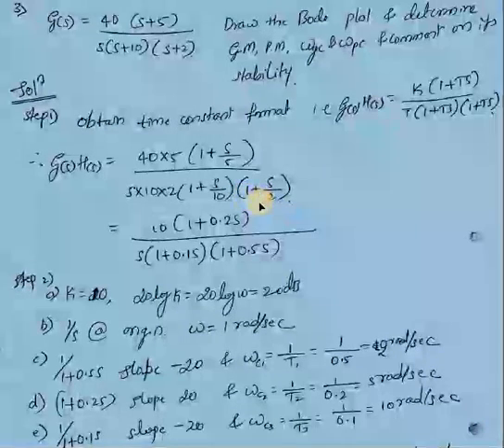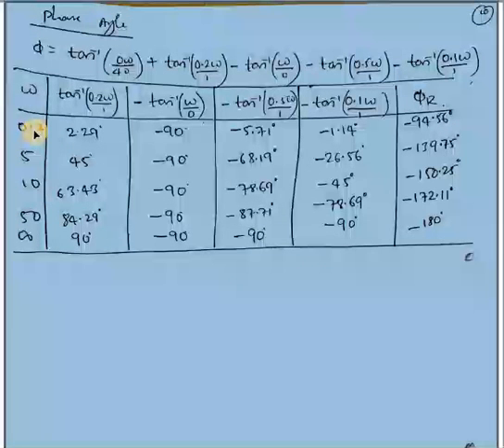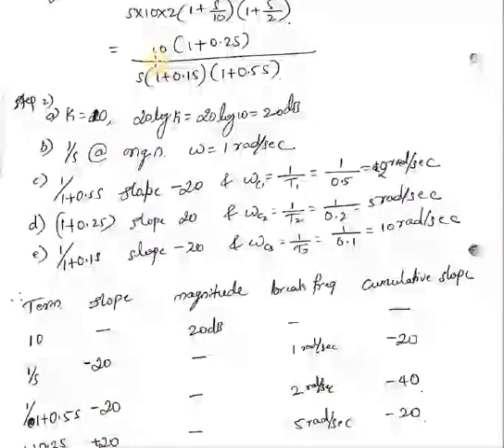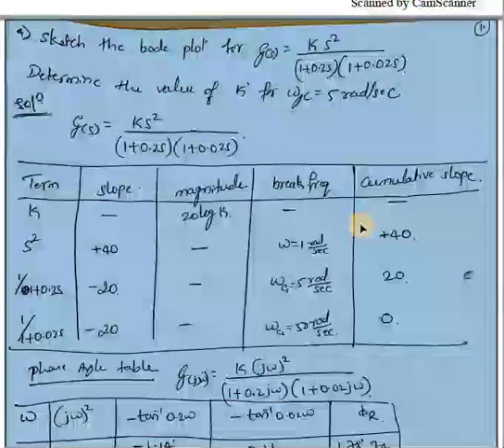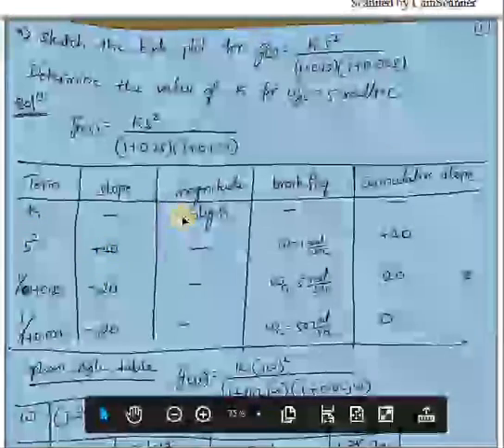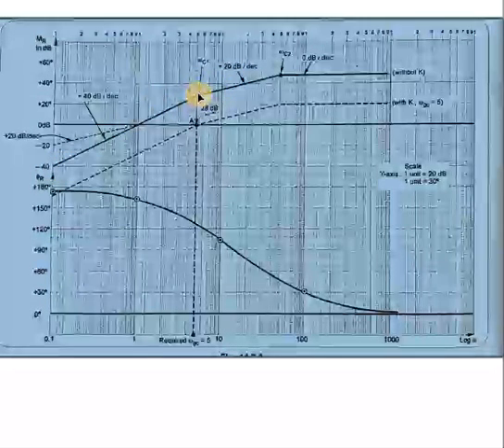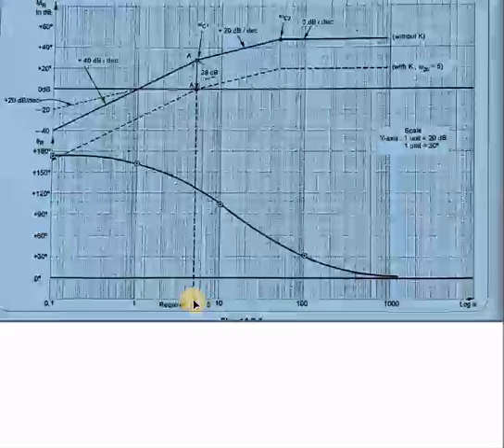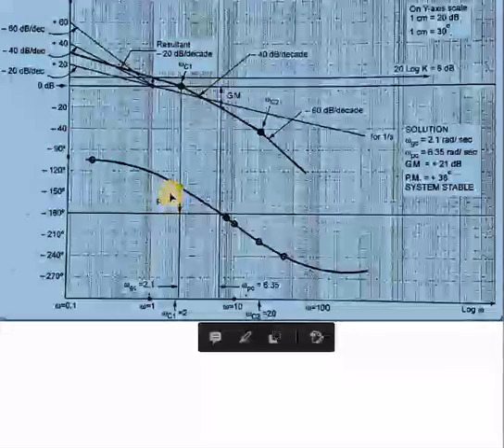Module 4 Bode plot lecture 3